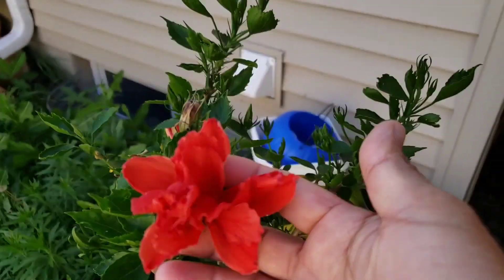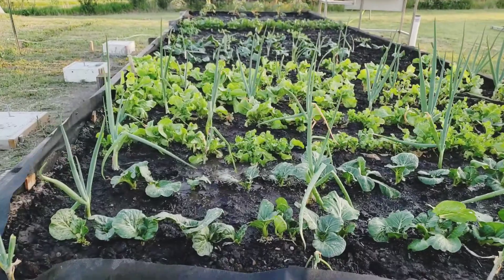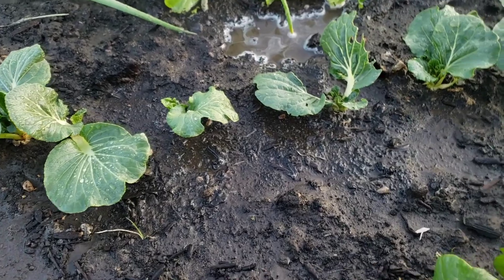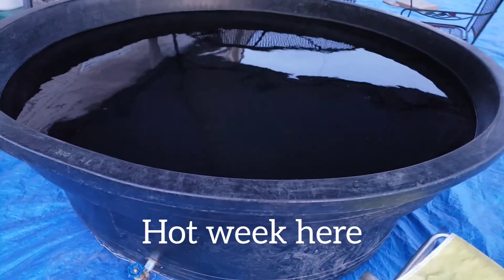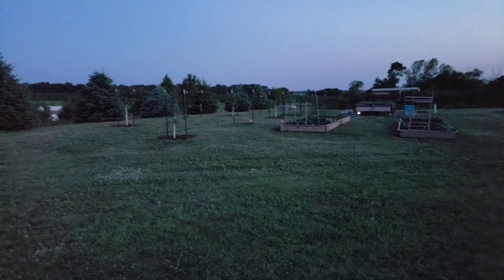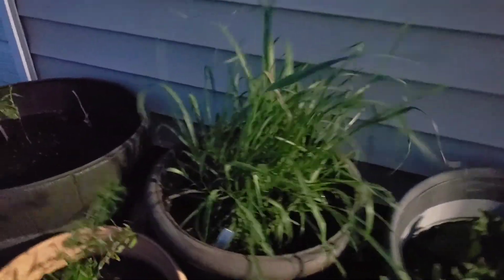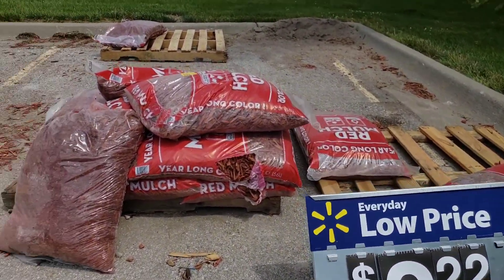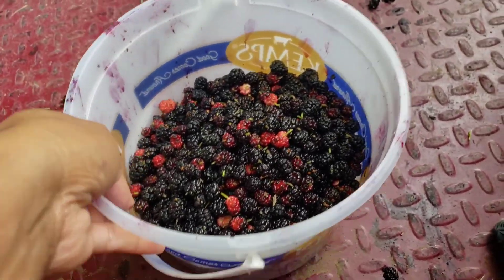Life in our Small Maybuhay Farm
Everyday activities and doing other chores.